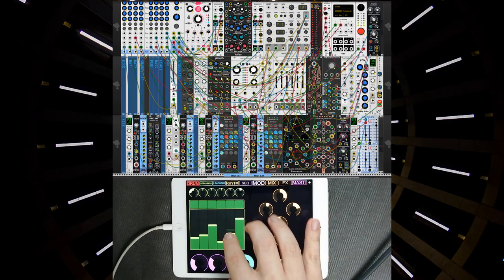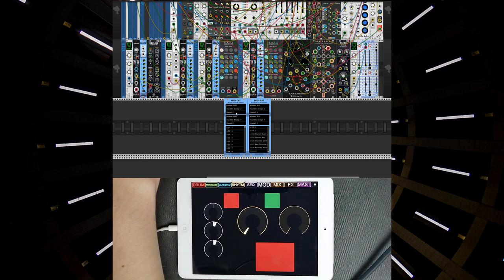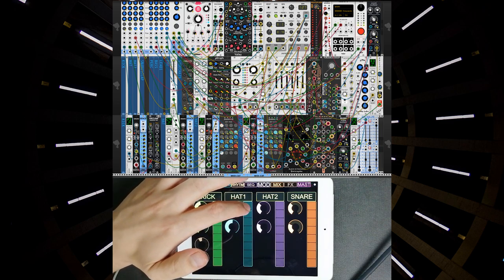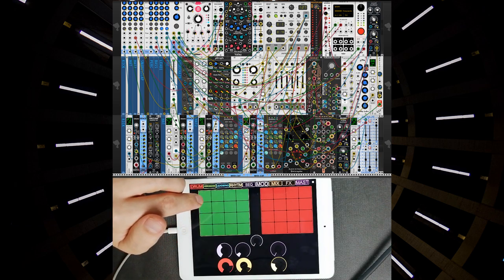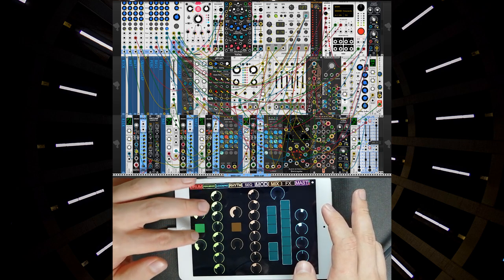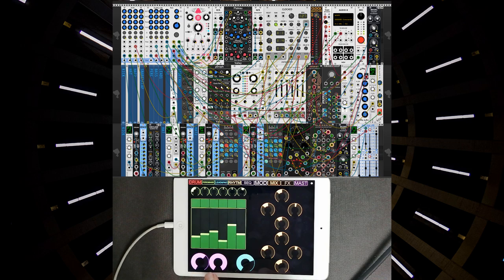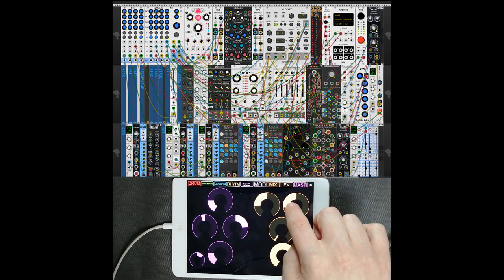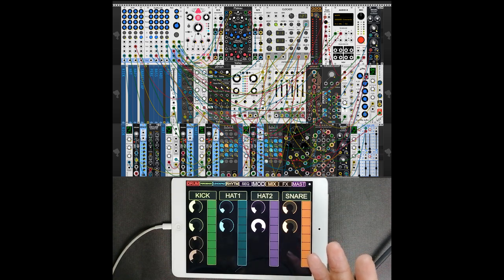Techno VCV Rack Template - Fixed & Mapped with TouchOsc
Here is my new video on fixed rack (techno template) which is mapped by  awesome TouchOsc digital controller for iOS and Android. This type of fixed & mapped rack will fit nice to any live sessions, jams, sketching, controller integrations and etc. MIDI mapping in VCV Rack (with MIDI OUT support of Stoermelder's Midi-Cat modules) is a nice addition to such digital controllers as TouchOsc, Behringer BCR2000 and many others. If you like using controllers with VCV Rack you can't go wrong with this!
Also I will show you here each part of my template and touchosc layout as well.
UPD! I have replaced ADDR direction mapping from PUSH to TOGGLE and now it works correctly! Just ignore this moment in the video, thnx!
STOERMELDER Midi-CAT is still in beta but it works ok,